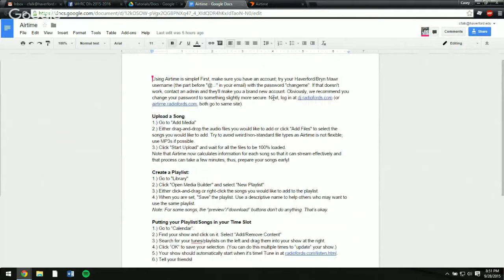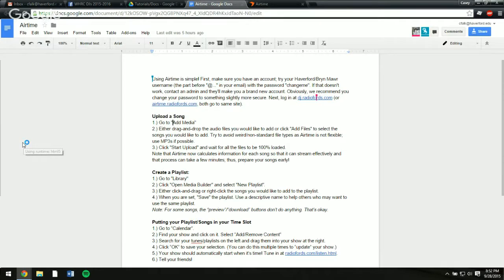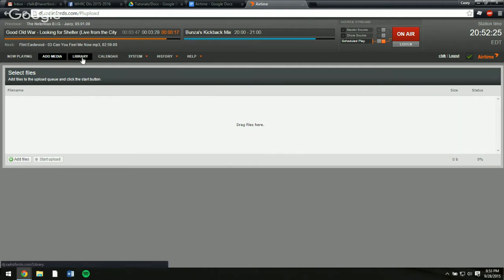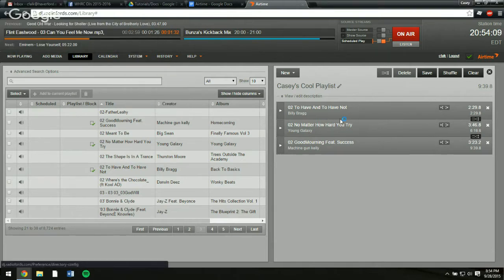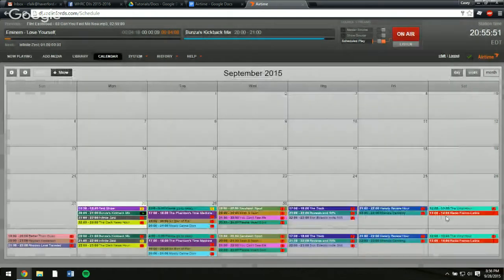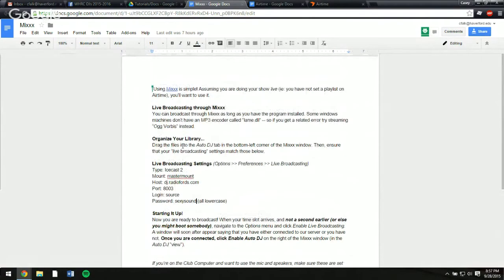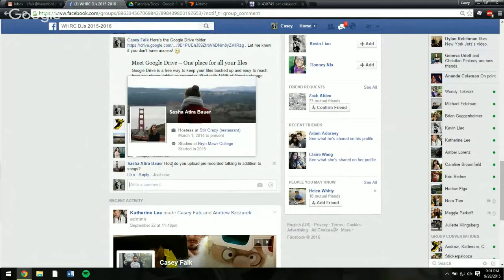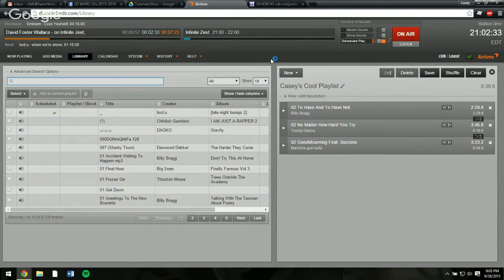WHRC Tech Session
This is the 2015 "Tech Session" for Bryn Mawr and Haverford's WHRC radio!